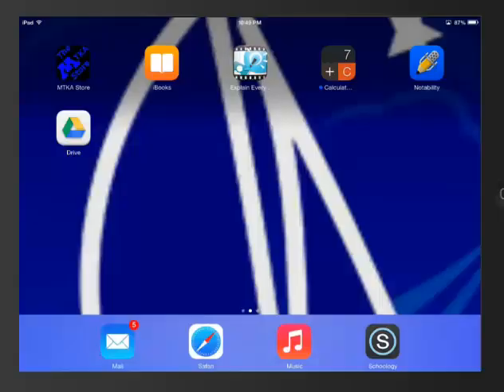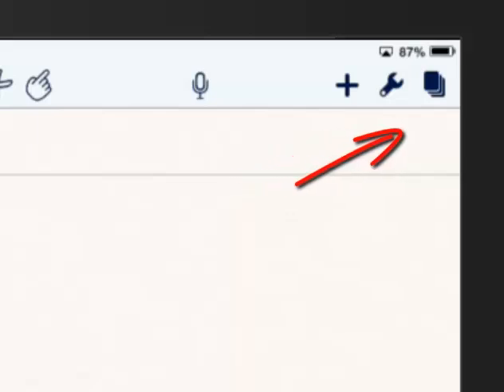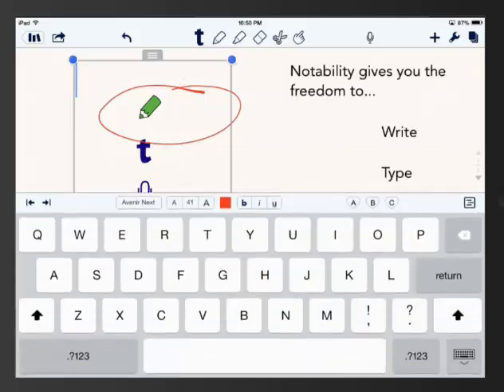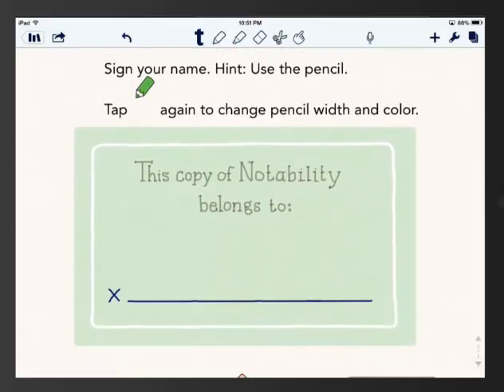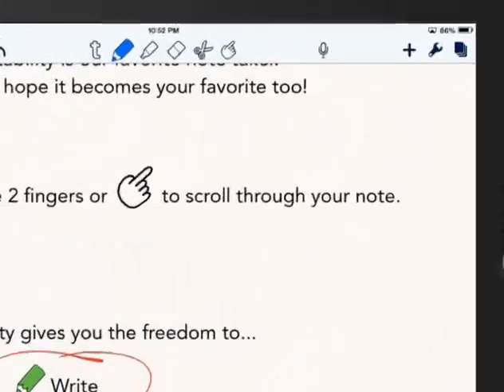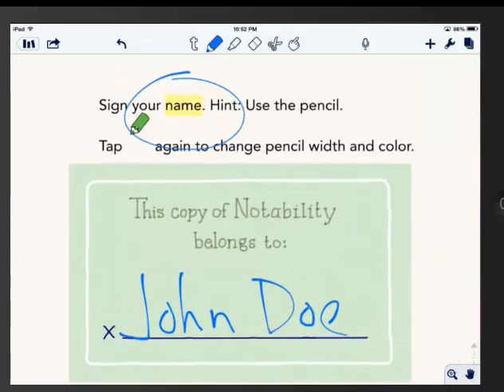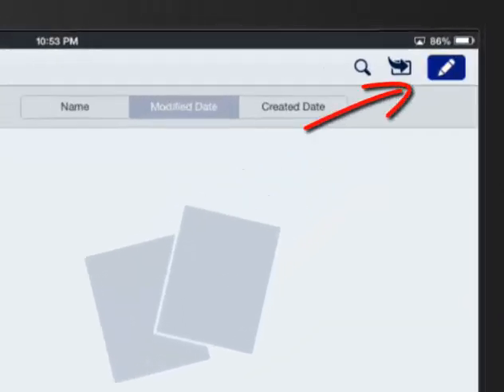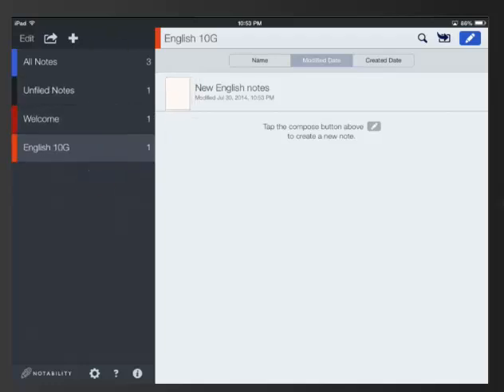iPad Setup: How to use Notability 2014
A basic intro to using annotation tools in Notability, searching, and organization within the app.